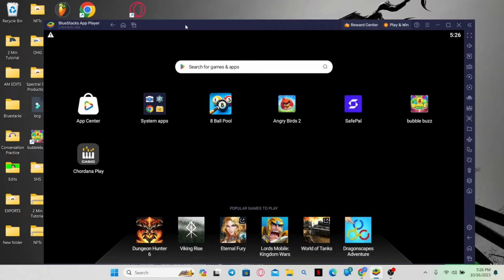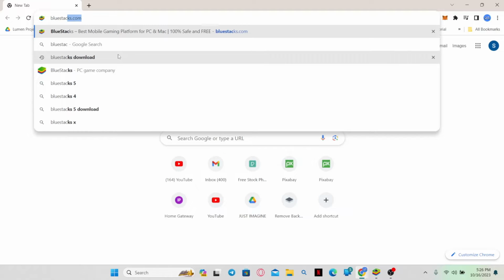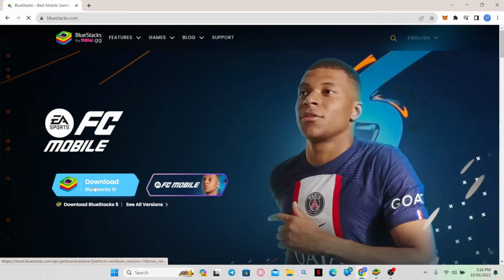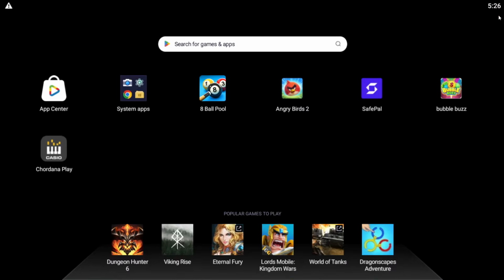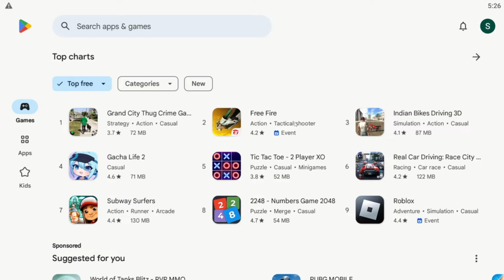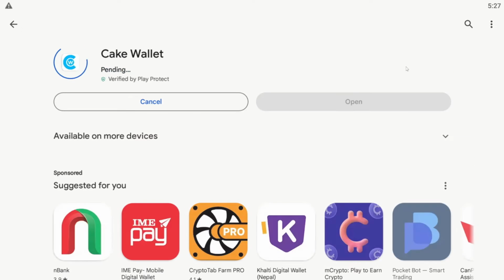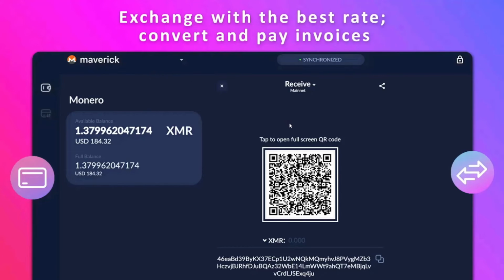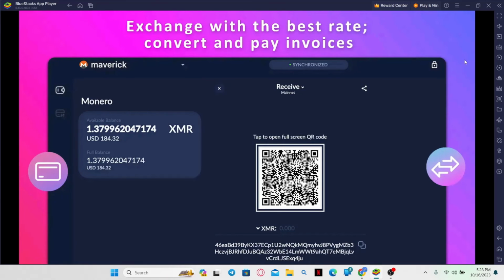Download Cake Wallet App: How to Install Cake Wallet App on PC 2023?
Are you eager to manage your cryptocurrencies with ease on your personal computer? Look no further! In our latest YouTube tutorial, we'll walk you through the simple and efficient process of installing the Cake Wallet App on your PC.

Cake Wallet is a popular cryptocurrency wallet that offers a user-friendly interface and enhanced security features. With this step-by-step guide, you'll learn how to set up Cake Wallet on your computer, making it a breeze to manage your cryptocurrencies and keep them safe.

0:00 Intro
0:12 Download Cake Wallet App Tutorial
1:41 Outro